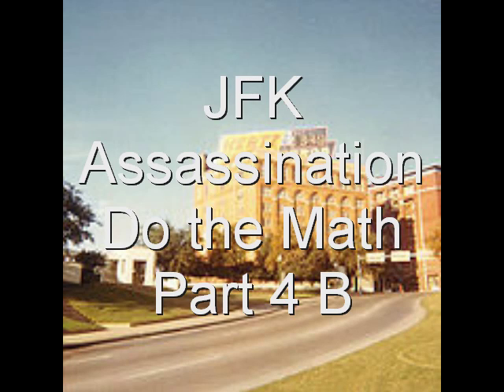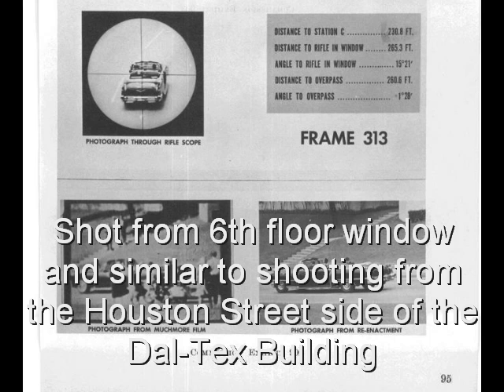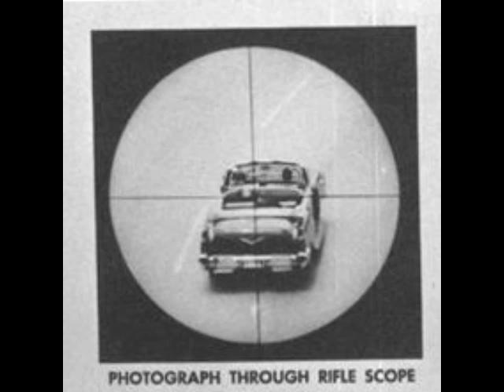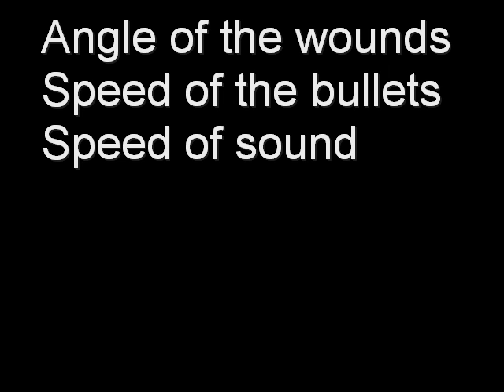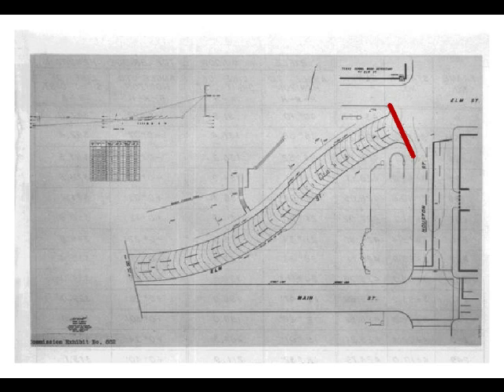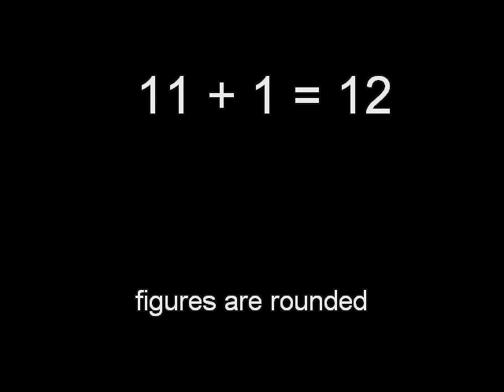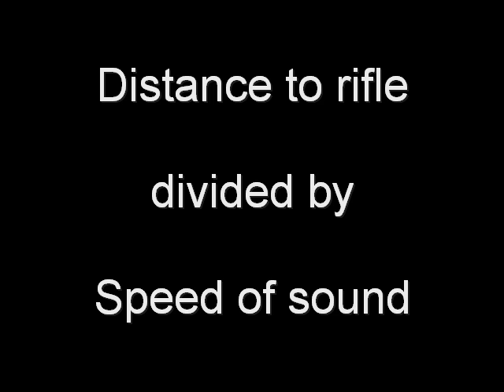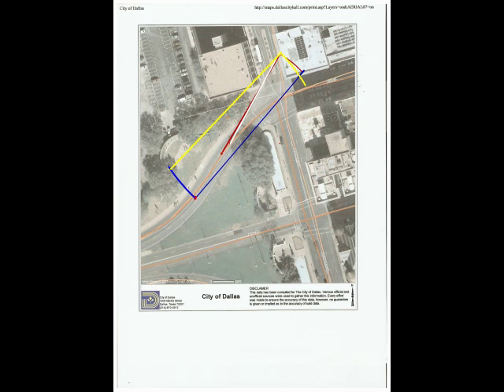JFK Assassin Do The Math Part 4B sound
This segment introduces the alternative method of placing the
assassins. This segment address the placement of Mr. Zapruder both
horizontally and vertically and the amount time it took the sound to
reach him on shots 1 and 2.